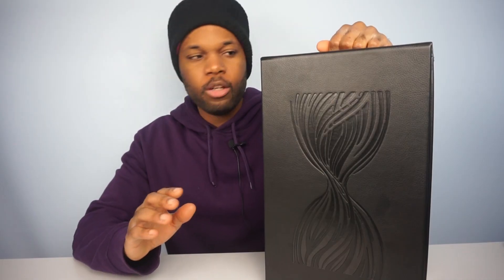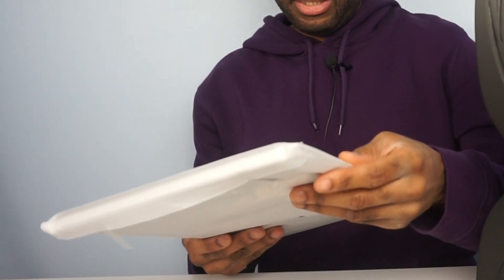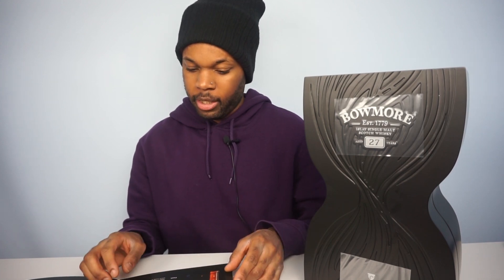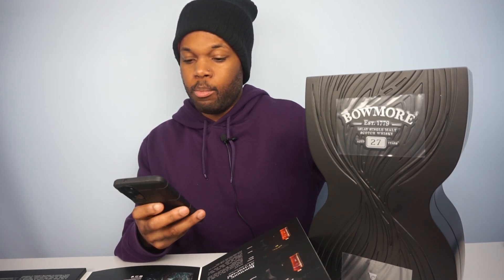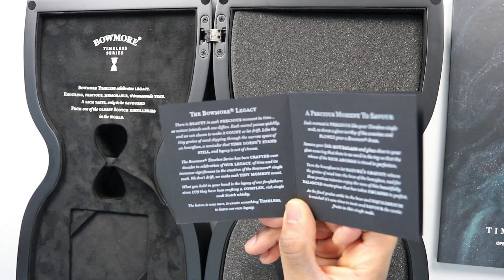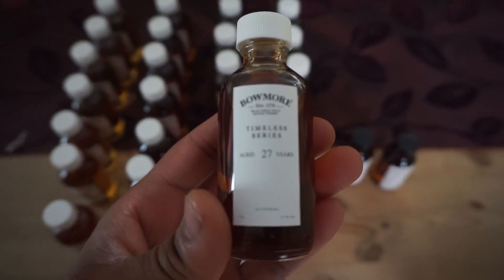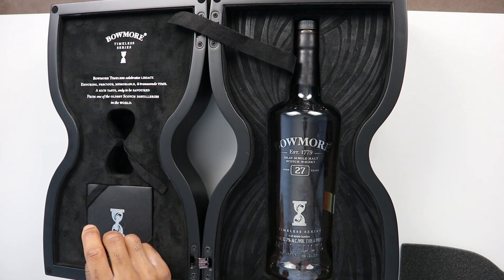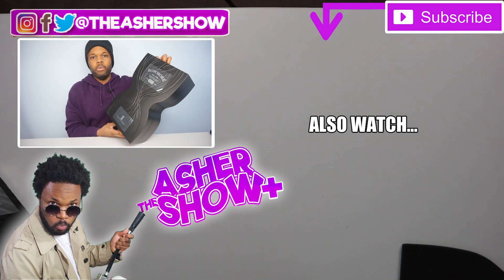This Is A 27 y/o $3000 Bottle Of Whisky!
Today I am looking at a 27 Year $3000 Bottle of whisky. Only 3000 of them in existence. The Bowmore 27 Year (Timeless Series)

●Vlogging Camera
●New Camera
●Camera Mic